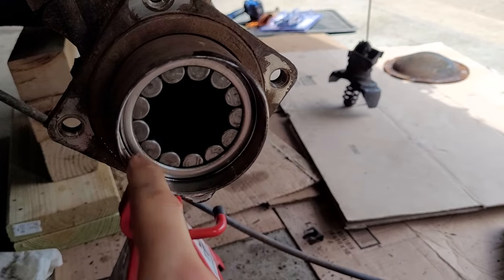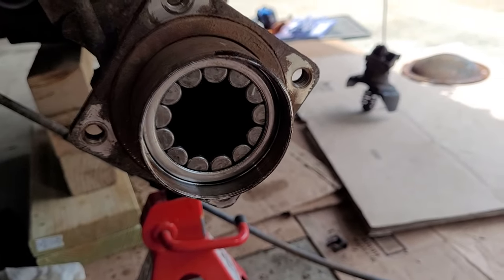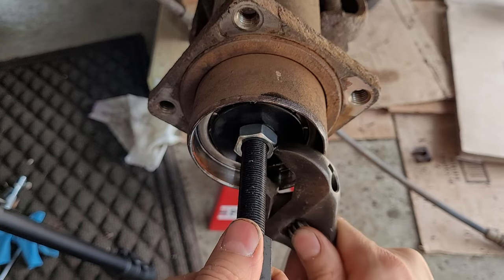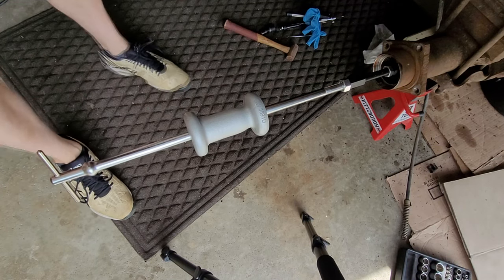How to remove rear axle bearings! (Slidehammer + axle bearing puller) ⚒️⚒️⚒️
Here's how to use a slidehammer and rear axle bearing puller kit to remove the rear axle bearings from your vehicle.

You can usually rent these kits at your local auto parts store.

Exercise all due caution when performing this procedure.